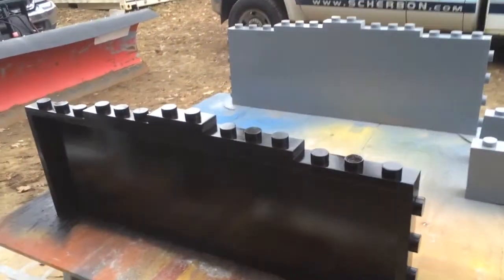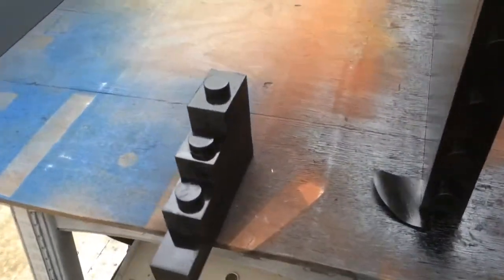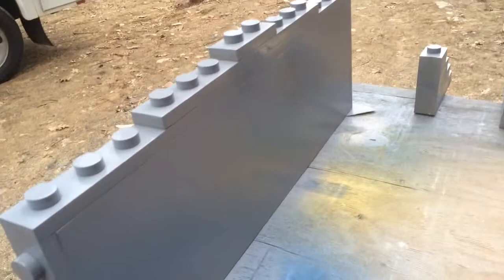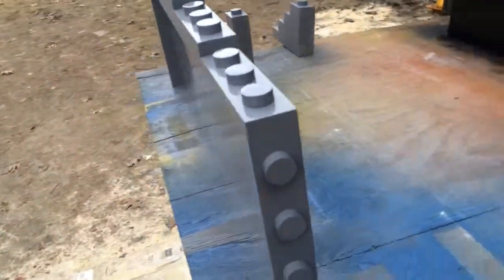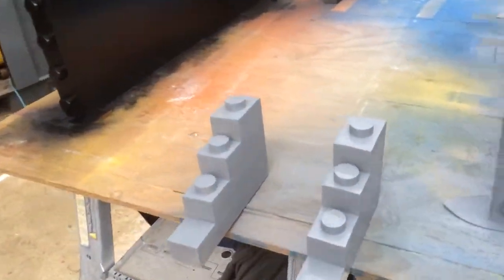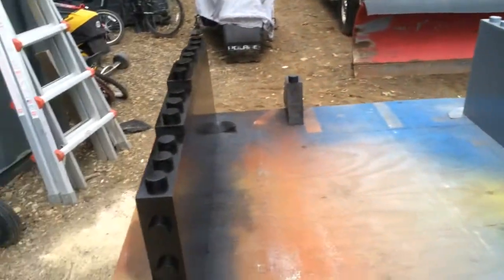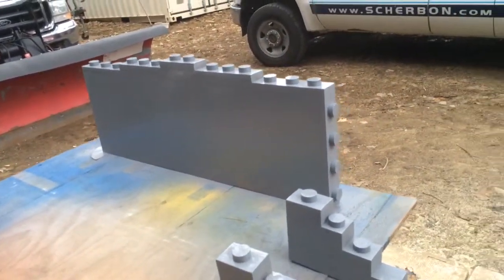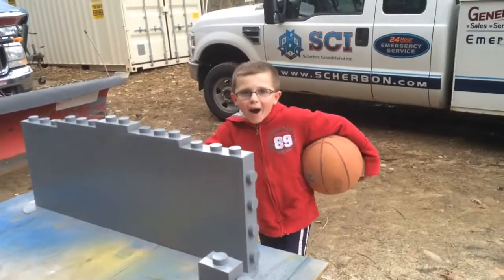Lego shelves- painting 3' shelves